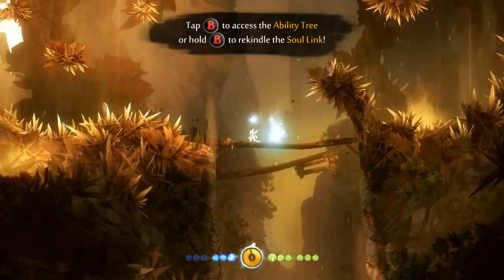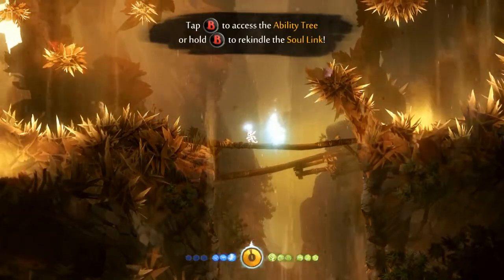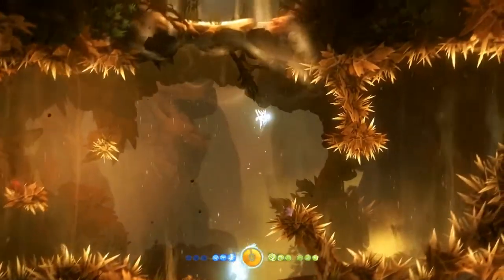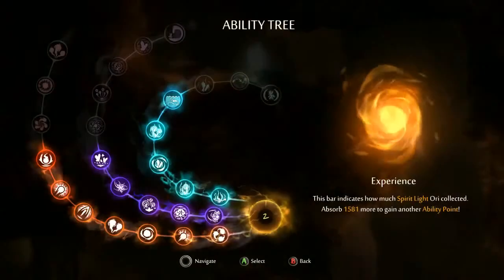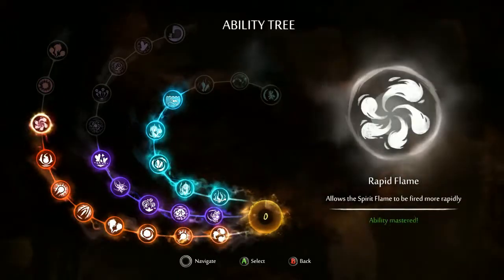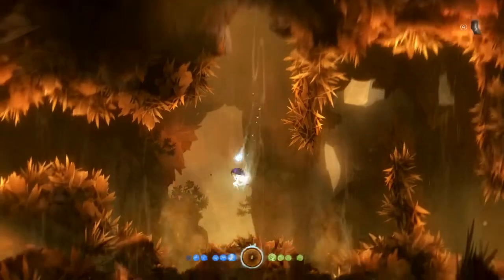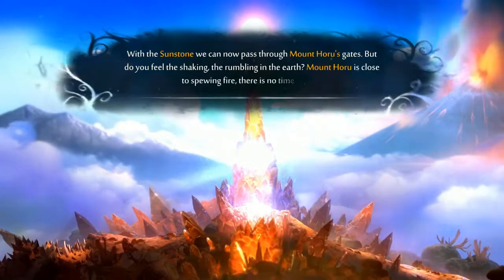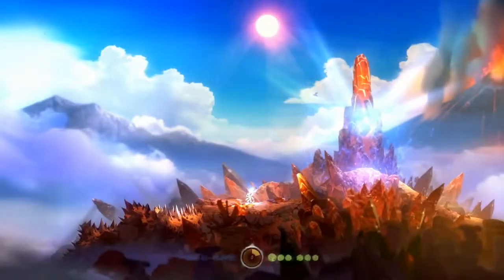Ori and The Blind Forest (Part 15) - Gameplay Walkthrough | Back From The Dead!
“Ori and the Blind Forest” tells the tale of a young orphan destined for heroics, through a visually stunning action-platformer crafted by Moon Studios for PC.

Comment Section Rules: I have ZERO tolerance for bullying.

If I catch you bullying me or other people in the comments section, I WILL delete your comment. If I catch you doing it more than once, you WILL be banned.